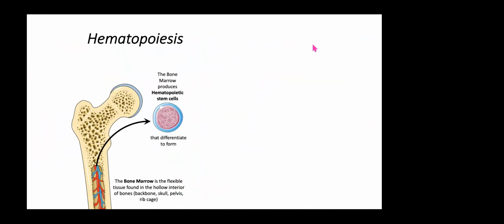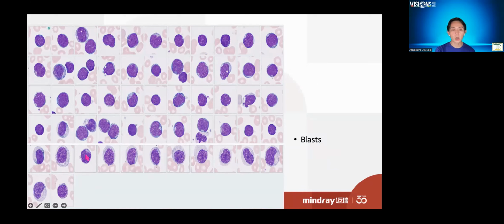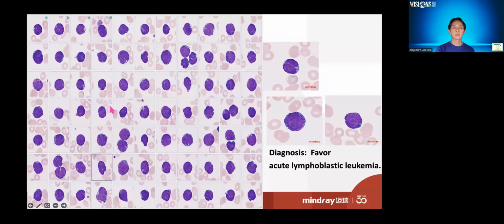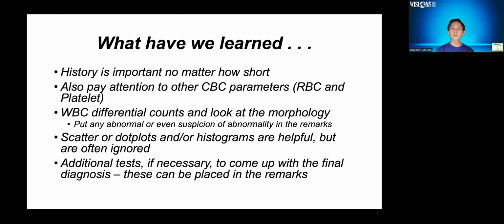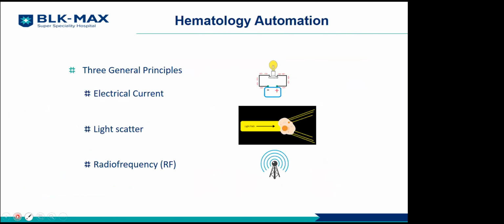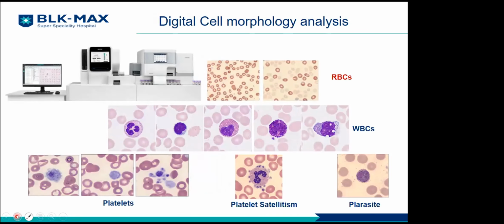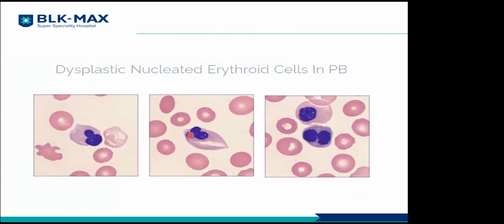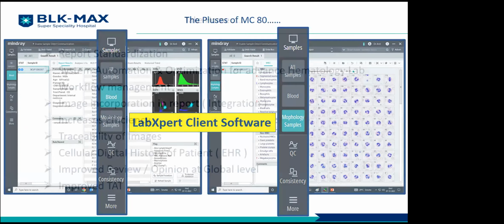【Replay for Peripheral Blood Morphology Education Webinar Series, EP3】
Missed our real-time event but still want to learn more about how morphology automation benefits disease diagnosis? Here comes the full video record of Mindray's online webinar themed "To the automation of the last mile of hematological test, to make the diagnosis proof trackable"!